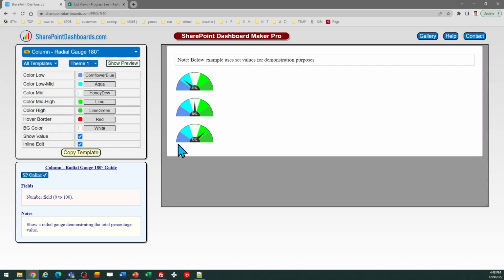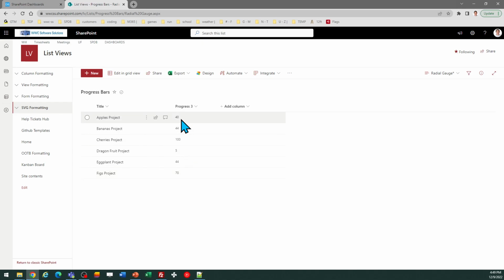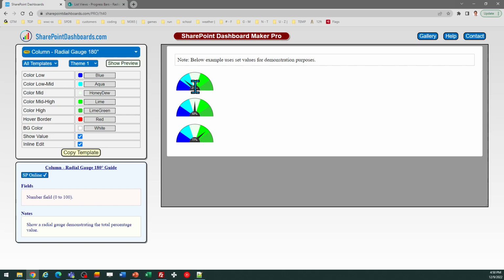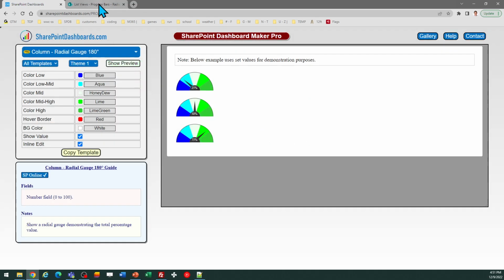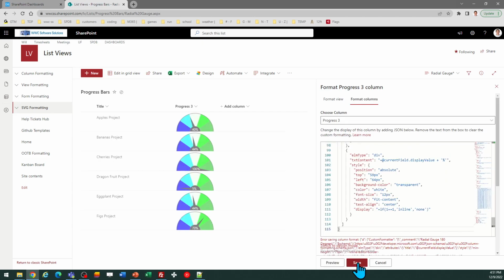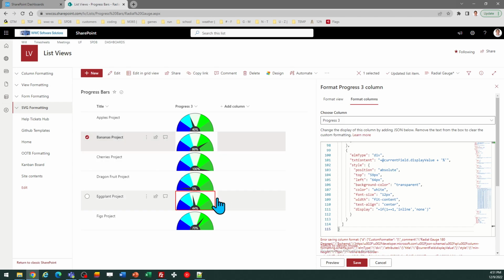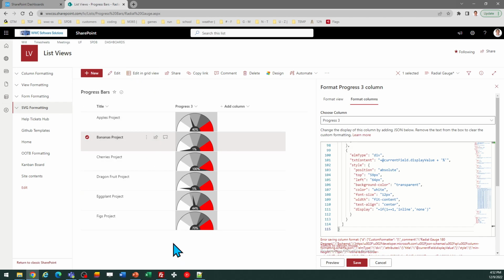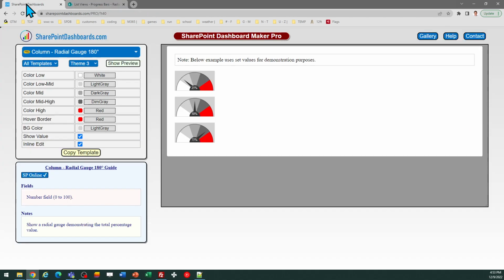Radial Gauge Progress Indicator in SharePoint Online Microsoft Lists Modern List View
Learn how to add radial progress gauges to your modern SharePoint list view. This template is available here: